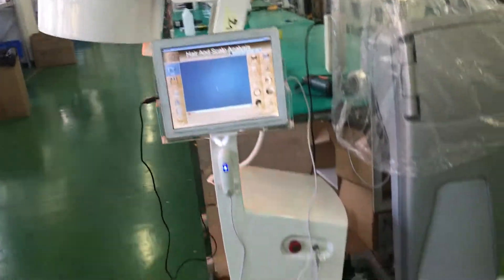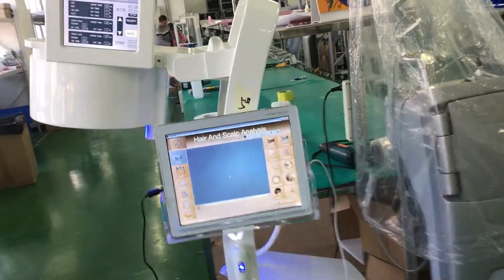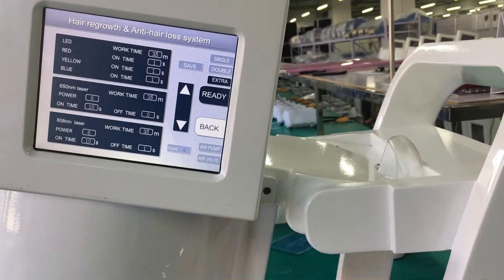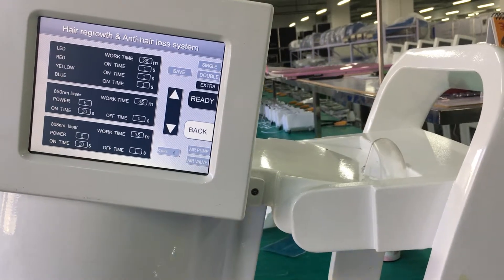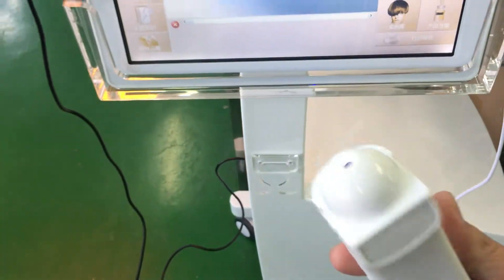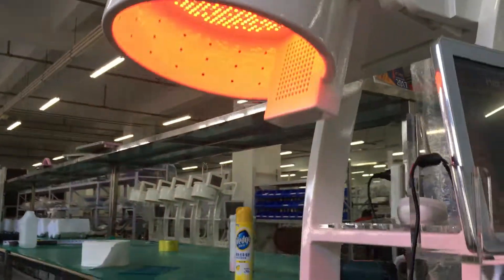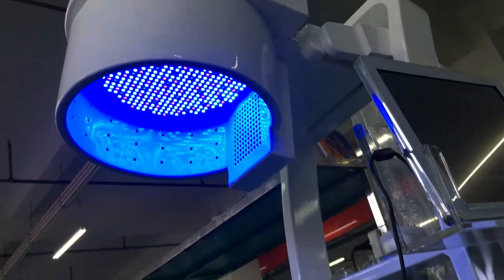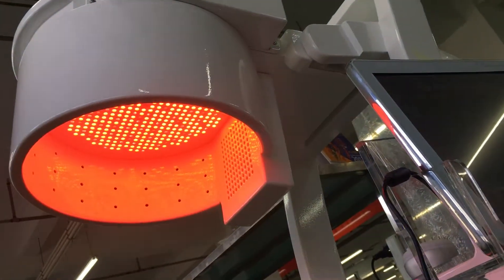Laser hair regrowth machine if you need, please contact Duke